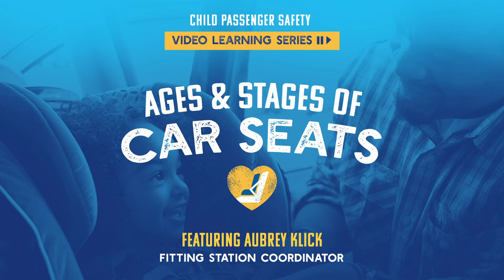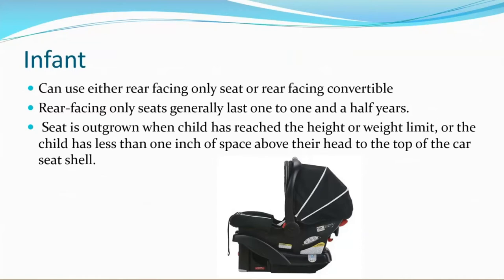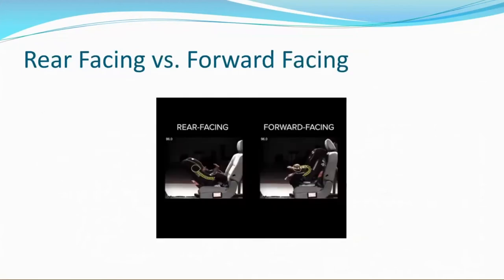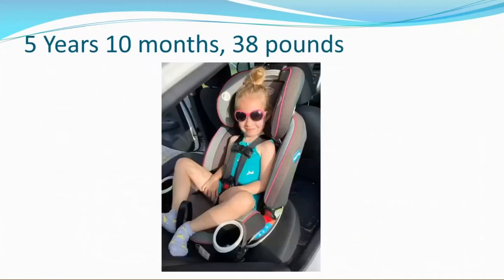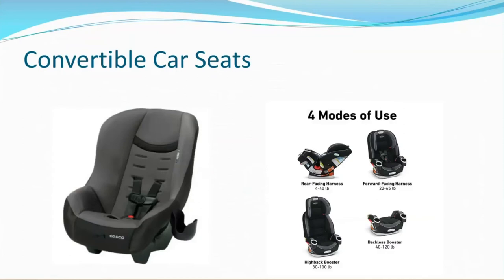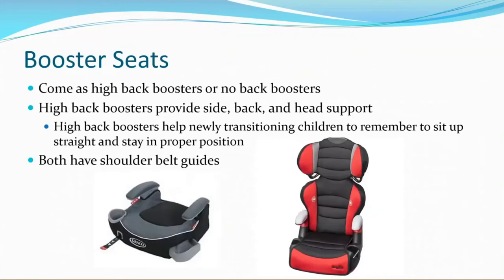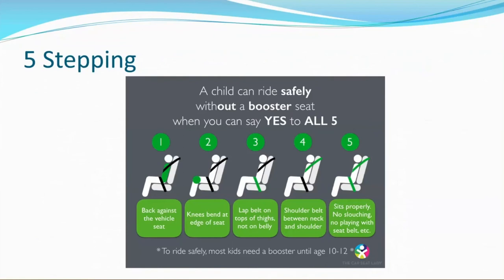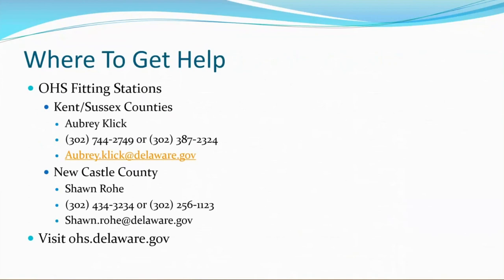Ages and Stages of Car Seats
Delaware Child Passenger Safety Technician Instructor, Aubrey Klick, discusses the ages and stages of car seat safety. This video covers types of car seats for children of all ages, when to transition from one car seat stage to another, and when to transition from a booster seat to seat belt use.

For more information on how to make an appointment for a car seat check, please visit ohs.delaware.gov/carseat2.shtml.